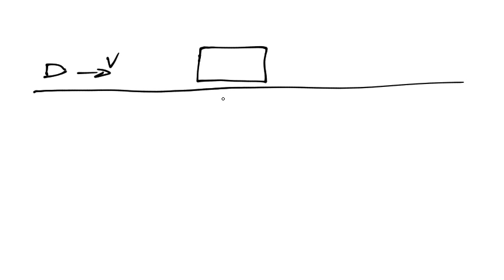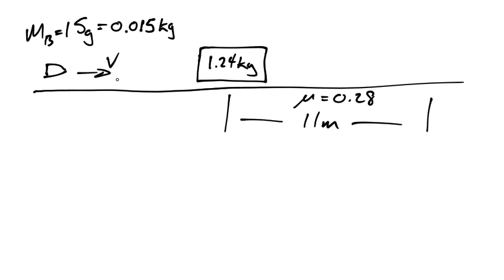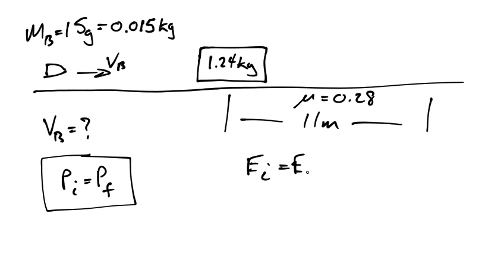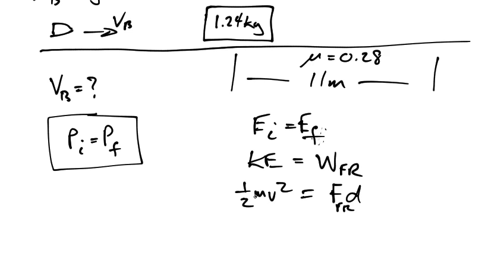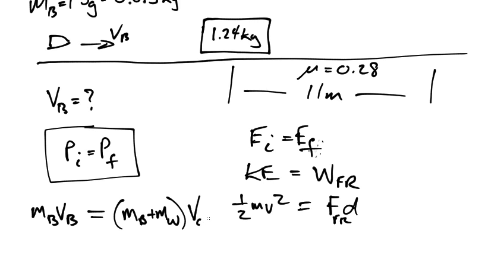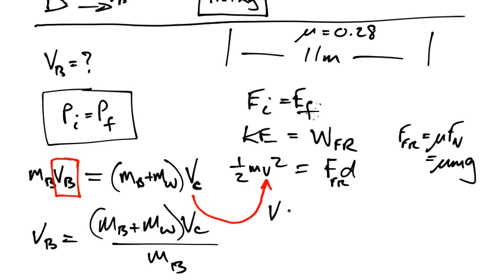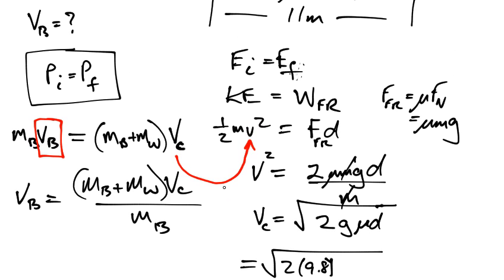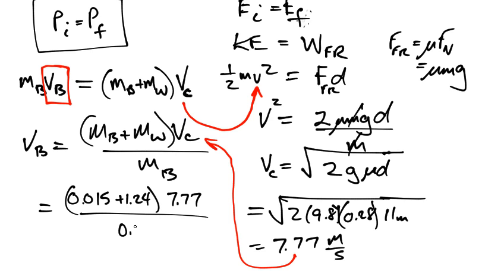Momentum: Bullet+Block couple phy12-mom1